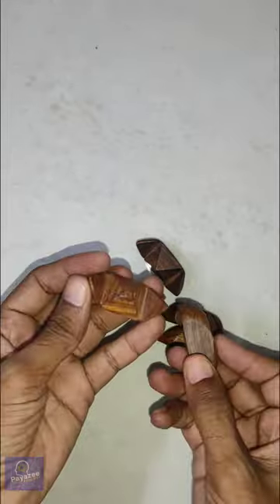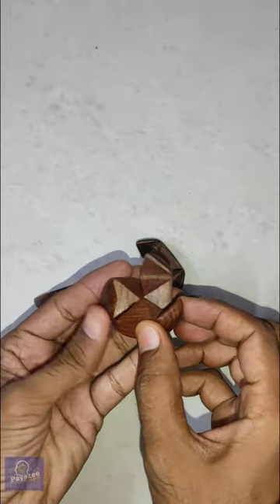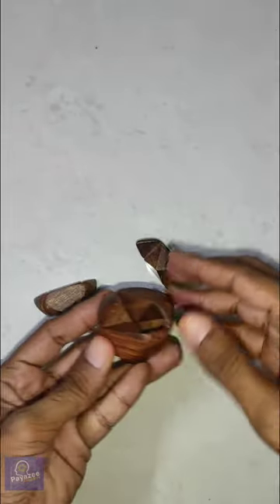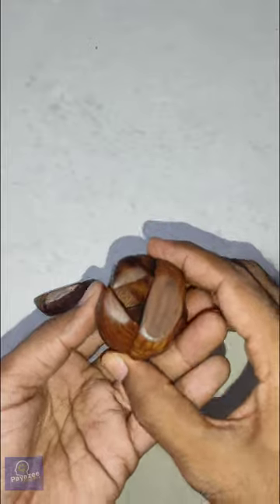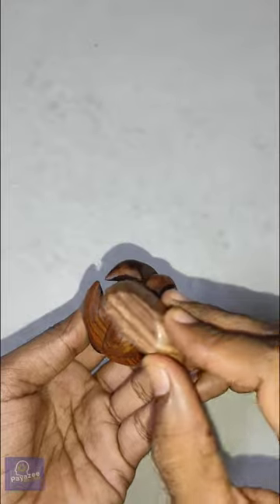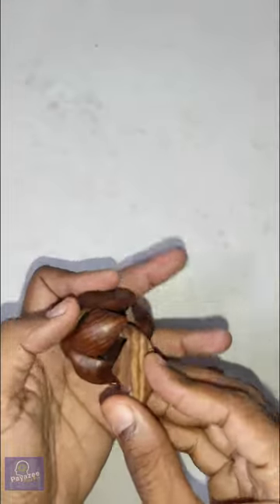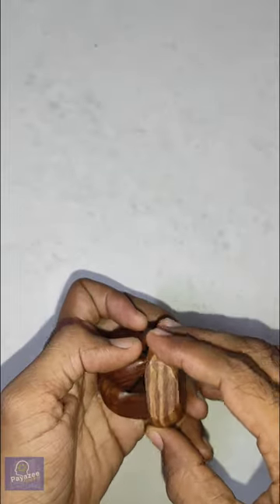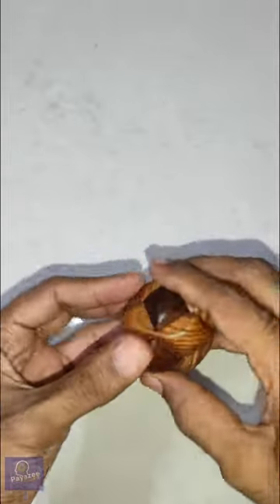6-piece wooden ball puzzle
In this video, we will solve a 6-piece wooden ball puzzle (Get your puzzle I will show you step-by-step how to solve this puzzle. We will explore the fascinating world of mechanical puzzles, take a closer look at six different types of puzzles and solve them. These are Barr puzzles. A Barr puzzle is a mechanical puzzle consisting of interlocking pieces or a part that form a three-dimensional structure. The objective of the puzzle is to resemble the structure by separating the pieces and then reassembling them again.